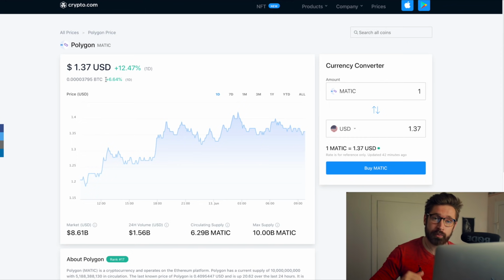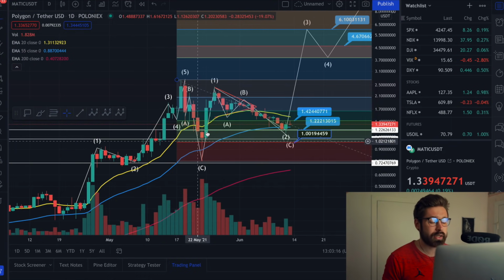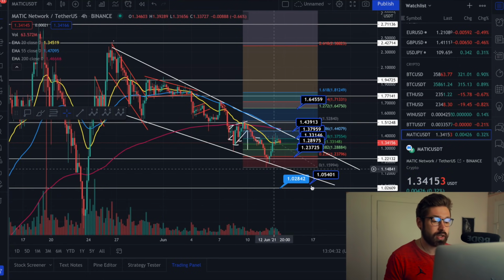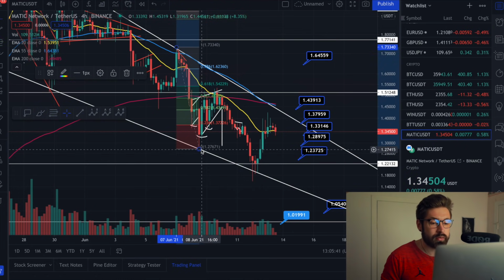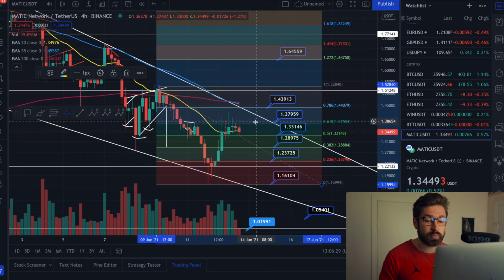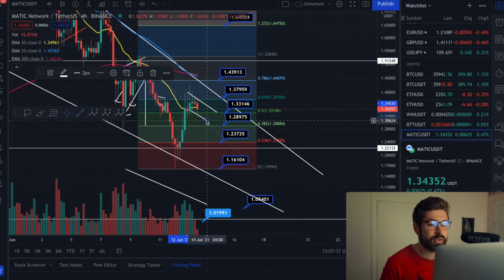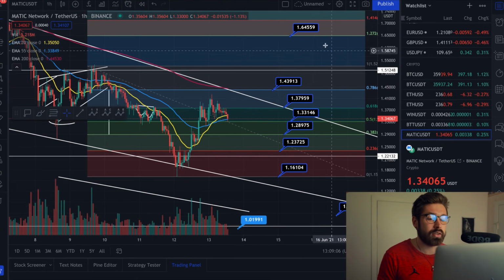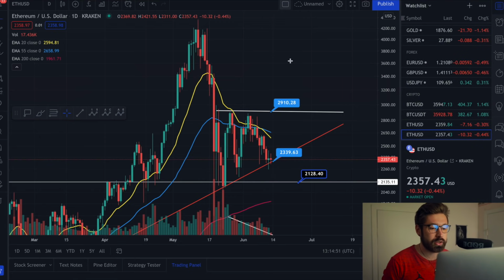POLYGON PRICE PREDICTION 2021!💎 POLYGON TECHNICAL ANALYSIS👑MATIC PRICE PREDICTION 👁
👑 Buy crypto & receive 2 free stocks!